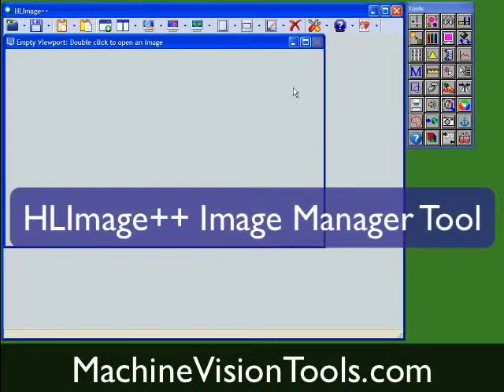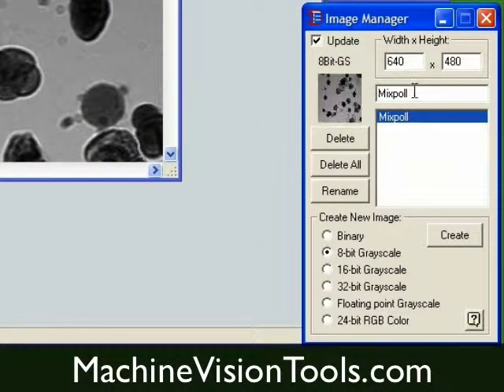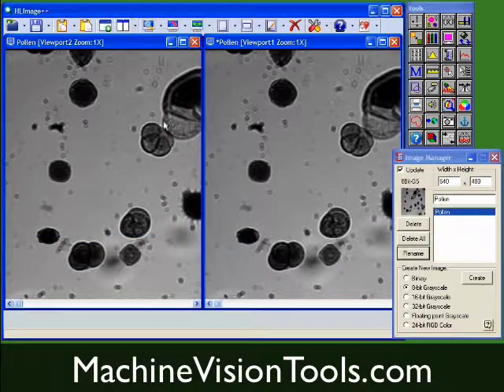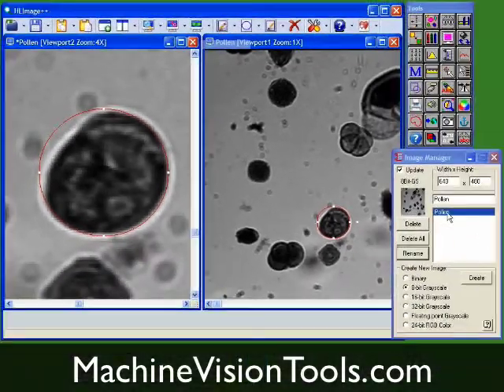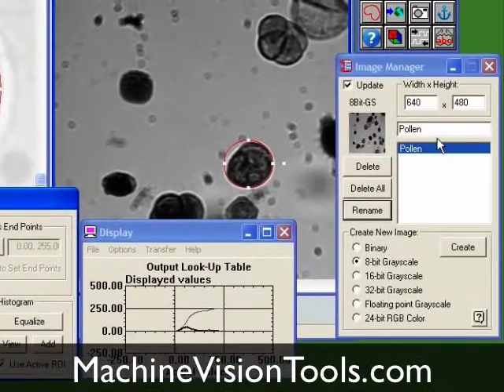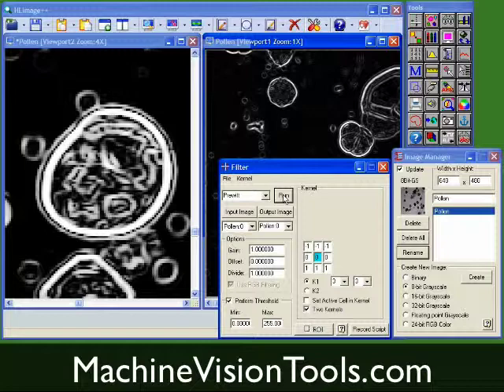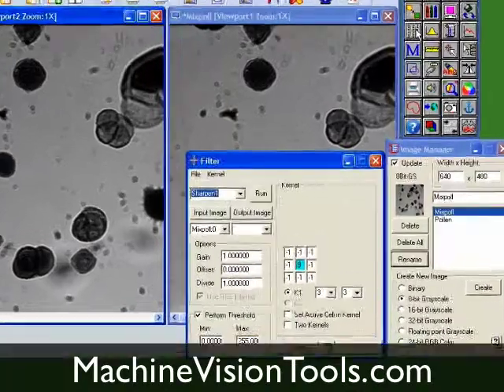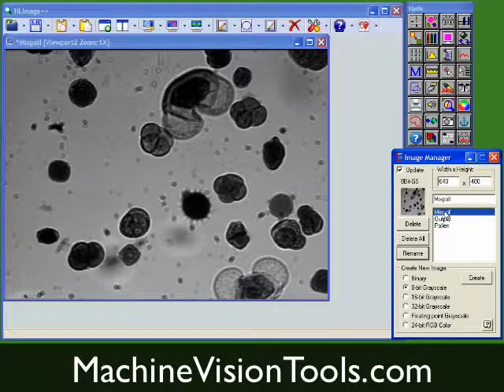HLImage++ Image Manager Demo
- Demonstration of using the HLImage++ Image Manager Tool to display different views of the same image in multiple viewports at once. The video illustrates the difference between an image in memory, and image on disk, and a viewport displaying an image.